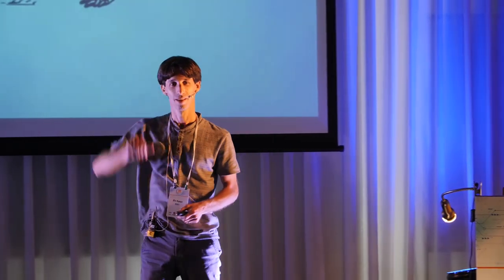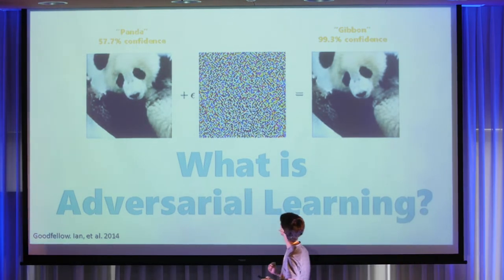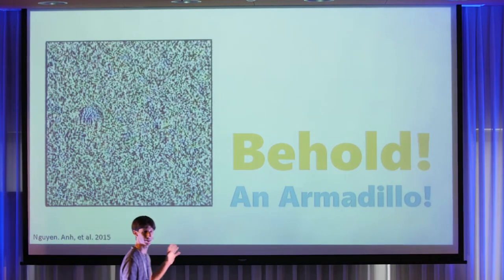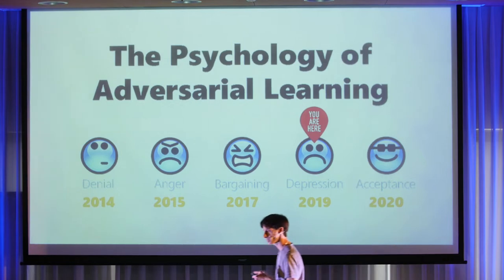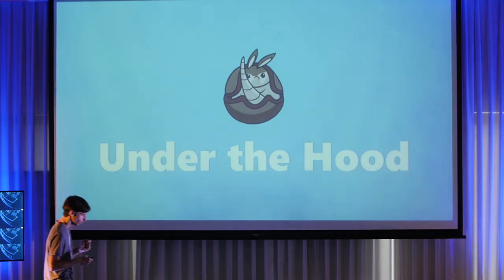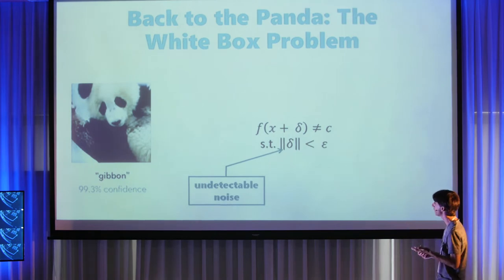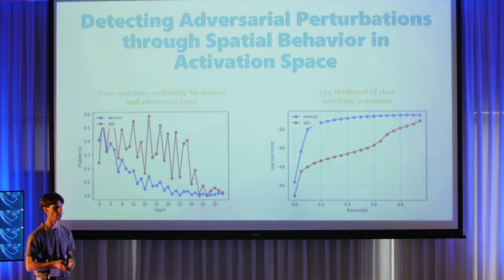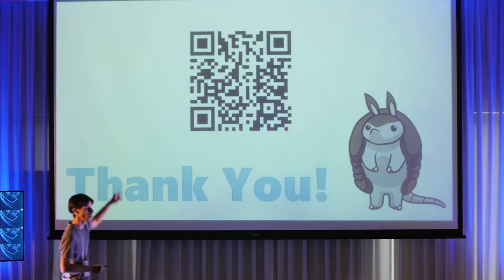Solving the Armadillo Problem – Deep Neural Networks and the Puzzle of Adversarial Learning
Solving the Armadillo Problem – Deep Neural Networks and the Puzzle of Adversarial Learning –  Mr. Ziv Katzir